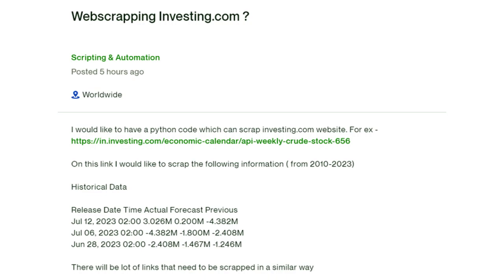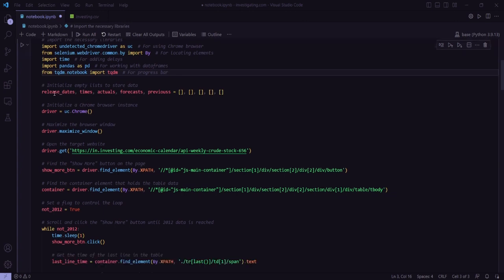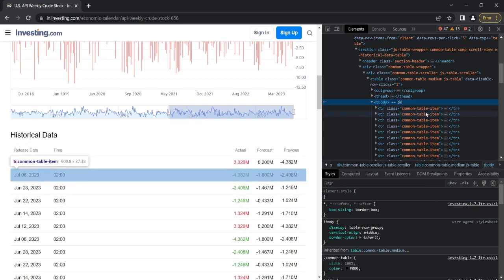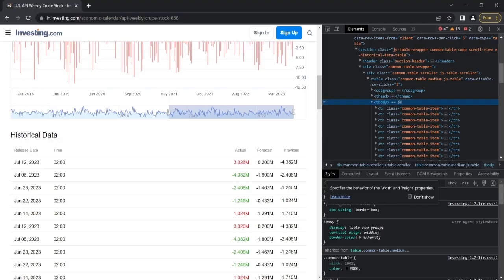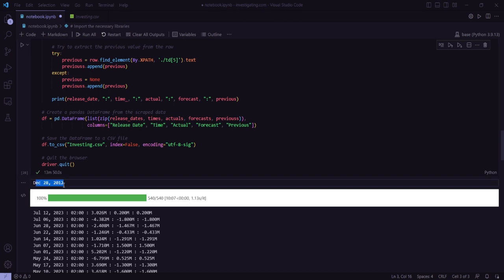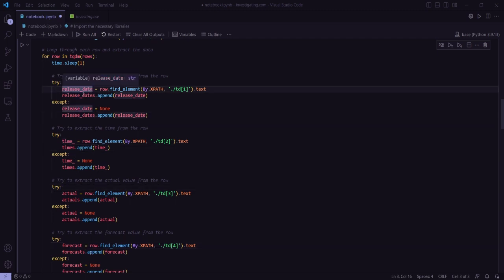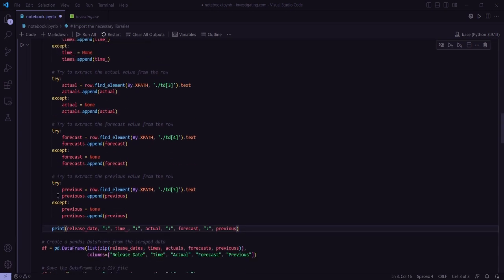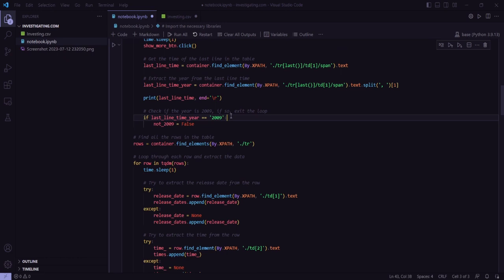Web scraping project from real life projects on Upwork | part 2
Hi, I am Ali and I like Programming and scraping websites, today we are scraping in.investing.com.